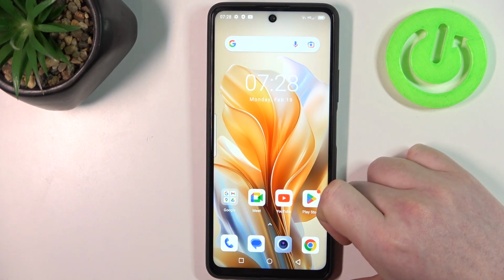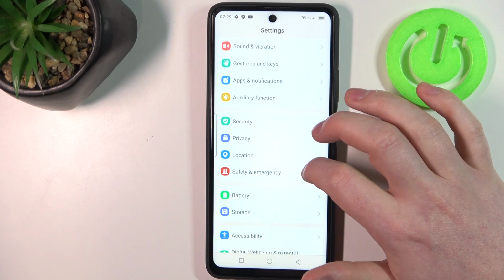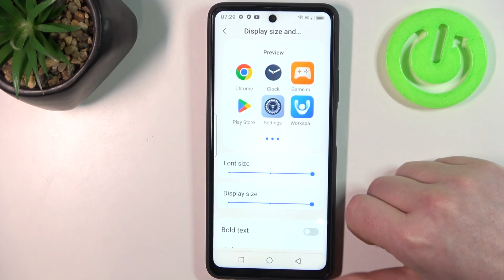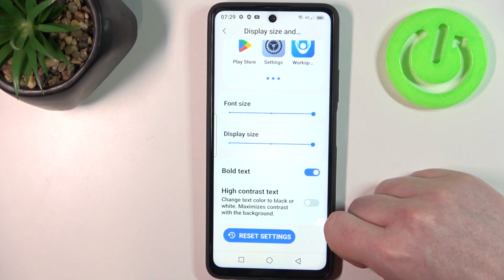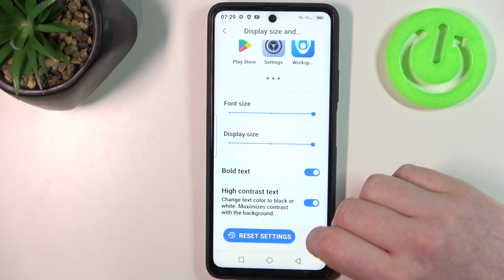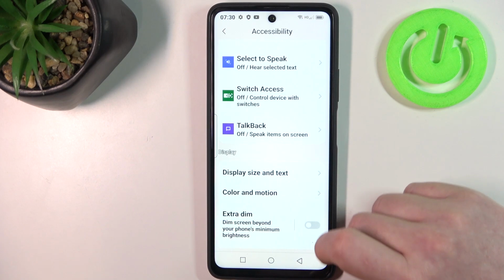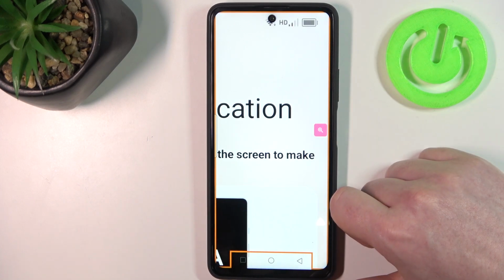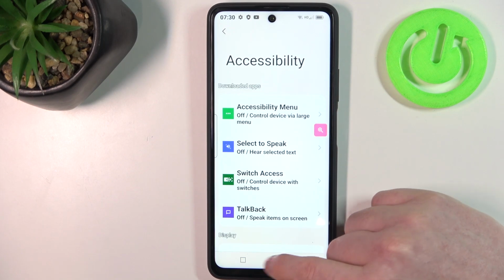How to Configure OSCAL Tiger 12 for Senior?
Find out more:
Welcome to our OSCAL Tiger 12 tutorial tailored for configuring the device for senior users! The OSCAL Tiger 12 offers a plethora of features and settings that can be customized to better suit the needs and preferences of senior users. In this tutorial, we'll guide you through the process of configuring the OSCAL Tiger 12 to optimize usability, accessibility, and simplicity for senior users. From adjusting font sizes and enabling accessibility features to setting up emergency contacts and simplifying the user interface, we'll cover everything you need to know to make the OSCAL Tiger 12 more user-friendly for seniors. Join us as we explore the settings and options for configuring the OSCAL Tiger 12 to enhance the digital experience for senior users.

What are some of the unique considerations when configuring a smartphone like the OSCAL Tiger 12 for senior users?
Can you explain the importance of accessibility features and usability enhancements for senior users of the OSCAL Tiger 12?
How do users access the settings to configure the OSCAL Tiger 12 for senior users?
What are some of the key settings and features that can be adjusted to improve usability and accessibility for seniors on the OSCAL Tiger 12?
Are there any specific accessibility features or settings designed with senior users in mind on the OSCAL Tiger 12?